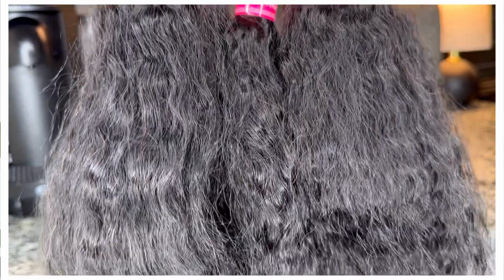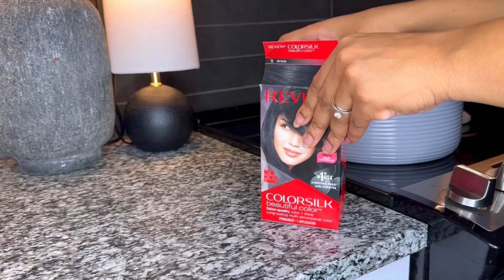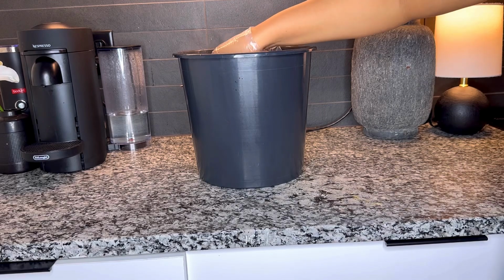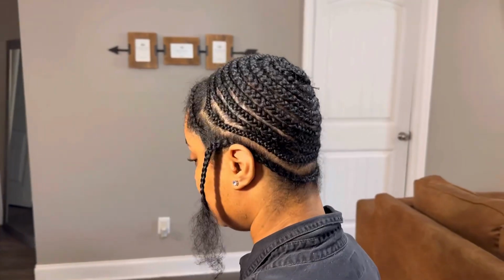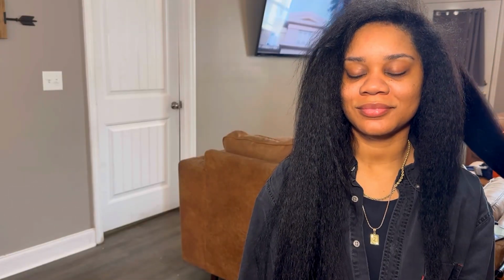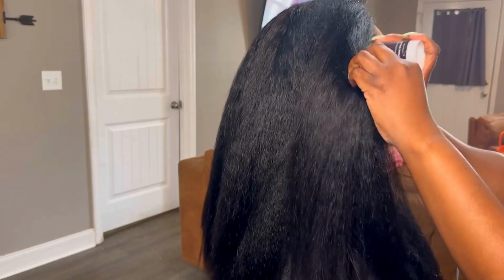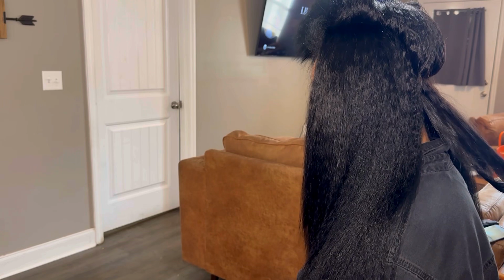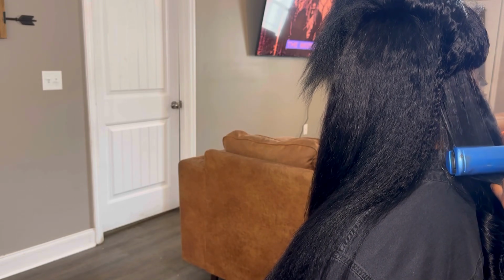🔥Undectable Versatile Sew-in for Natural Hair ft Unice Hair| It’s Giving Tape-ins: Blends Perfectly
Sorry y’all I’ve been in hiding. You know those days when you’re just not feeling yourself until you get your hair done. Wellllllll, I’m back and I got my hair done 🔥💁🏽‍♀️👑.

Im obssessed with this look ft. Unice kinky straight hair. If you are interested, I’ve linked it below.

I’ve also linked my stylist info below as well. See y’all next week for more Spring Fashion Content 🌞💐😎.

STYLIST INFORMATION:

💇🏾‍♀️Brianna Curry

Commonly Asked Questions:
Location: Atlanta, Ga
Height: 5’7
Pant Size: 12
Shirt Size: Large